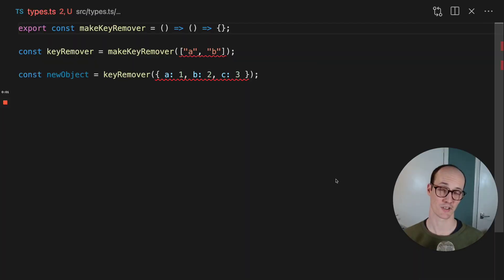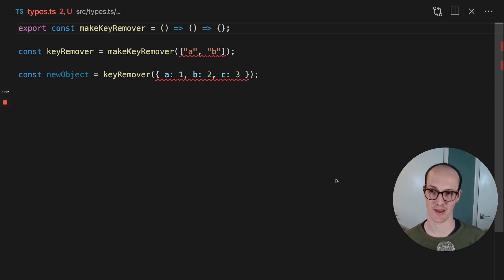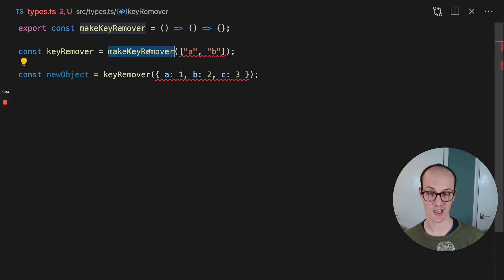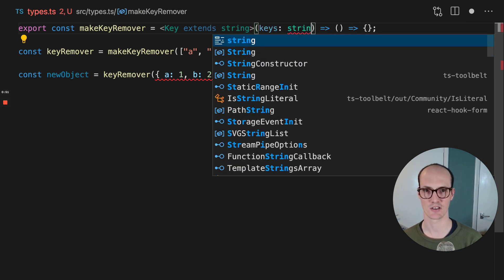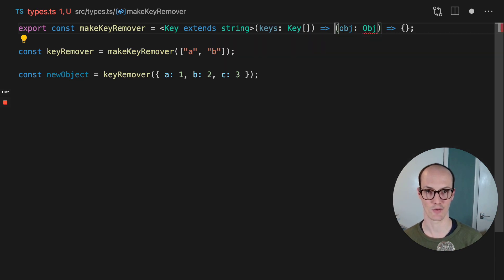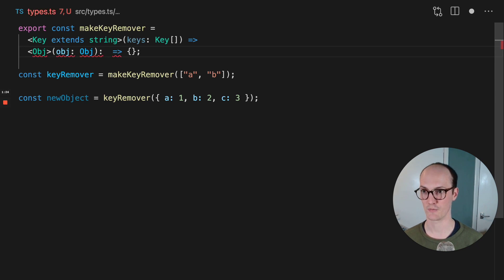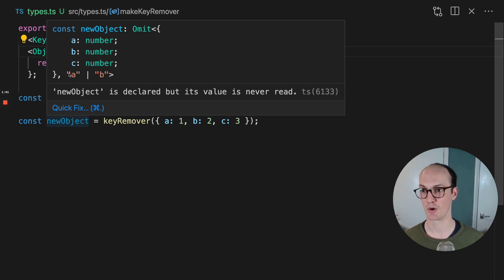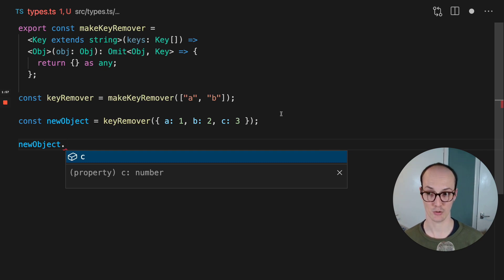Master Generic Slots in TypeScript - Advanced TypeScript